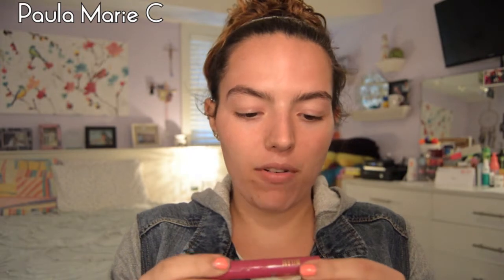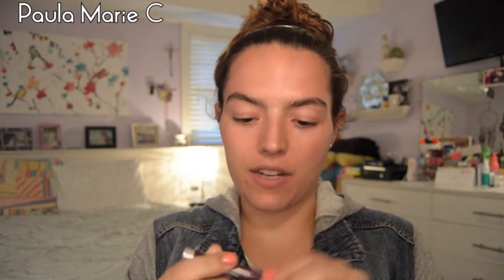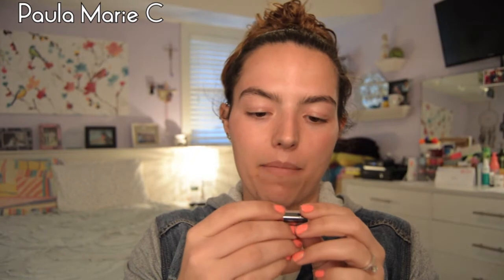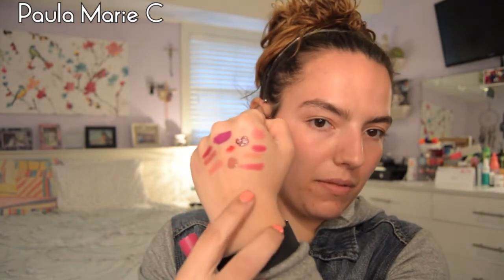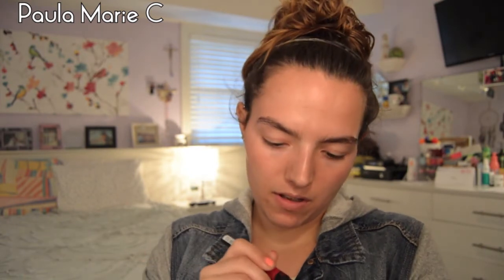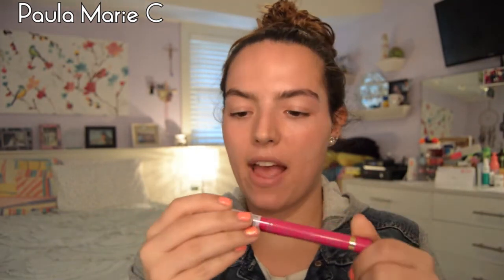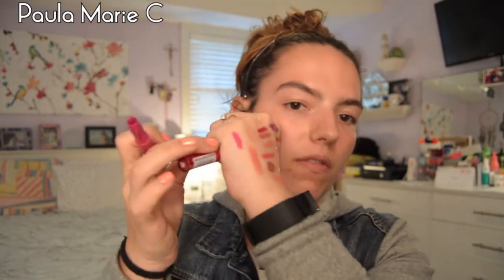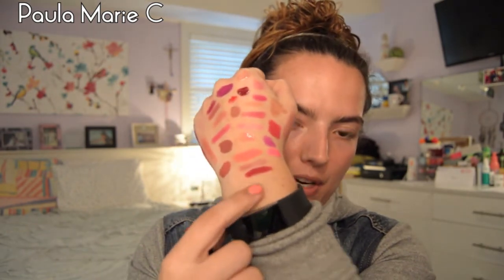Lip Declutter | Part 1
I need to work better on decluttering lippies. I feel bad getting rid of some of these but I really just don’t use them.

♡ Makeup Getting The Boot ♡

- Milani Power Lip Lasting & Moisturizing Gloss Stain in03 Raspberry Tart
- Stila Stay All Day Liquid Lipstick in (10) Beso
- Maybelline Colorblur in (30) Partner in Crimson
- L’Oreal Le Matte in (108) Matte-r of Fact
- L’Oreal La Lacque in (207) Lacque-y You
- Fan Vision MoodMatcher Luxe
- Urban Decay Lip Junkie in Naked
- Laqa & Co Cheeky Lip in Cray-Cray

xoxo
Paula

→ Video Edit: iMovie on MacBook Pro, 13-inch, Late 2011

Hi! I'm Paula. I am 24 years old and happily engaged. I've been taken by my fiancé for over 7 years. I graduated with a B.A. in Fine Arts/Teachers Certification with a minor in Psychology and currently working on M.A. in Studio Art. I shape little minds for a living through the arts.